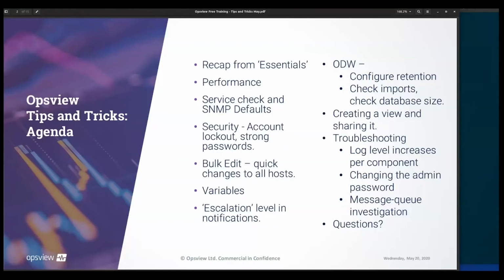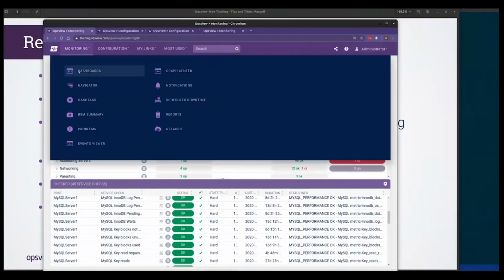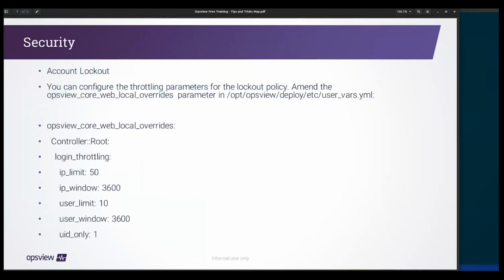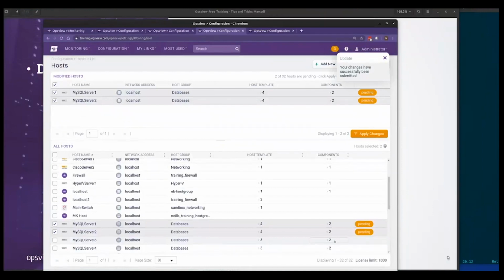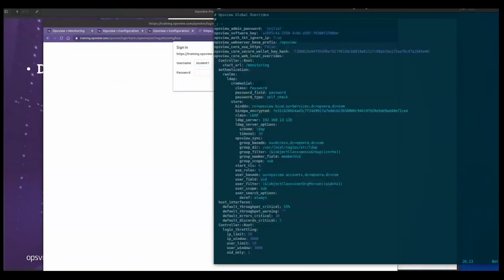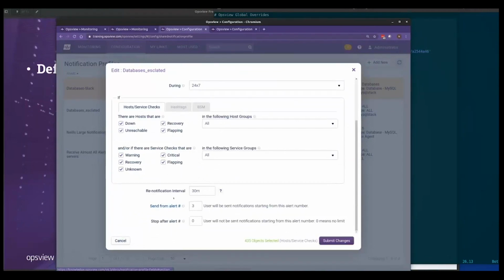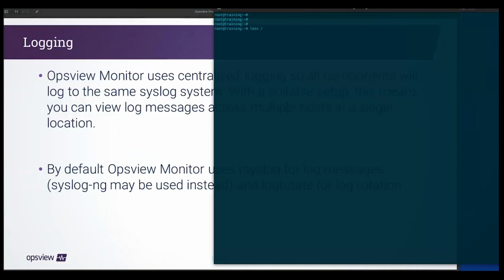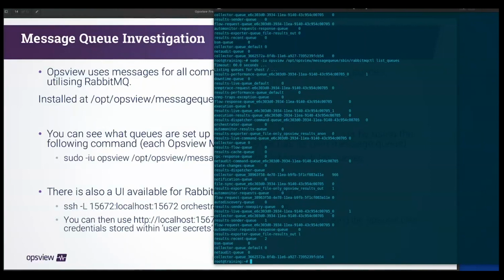Webinar: Opsview Tips and Tricks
Neill Collie's 30-minute Tips and Tricks webinar takes a dive into just some of Opsview's many shortcuts.